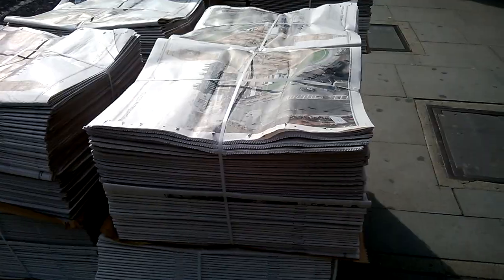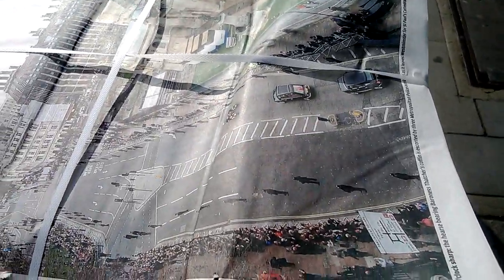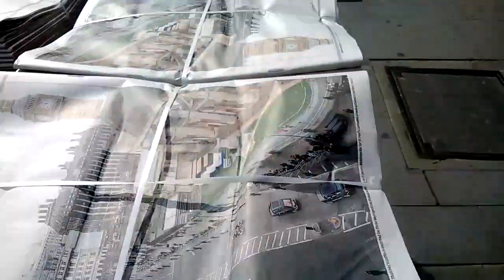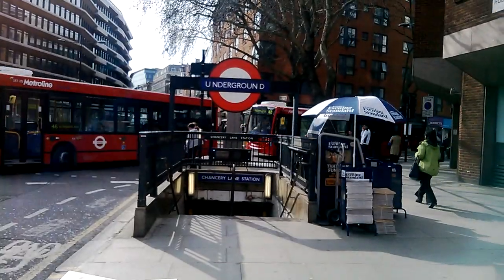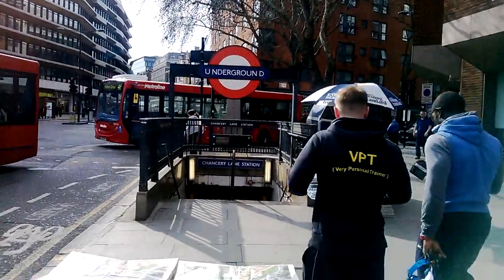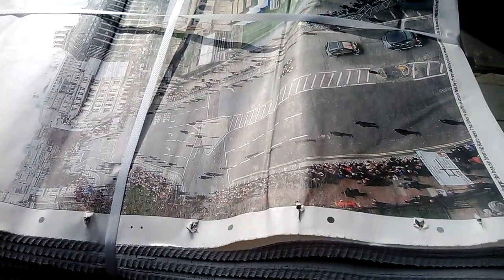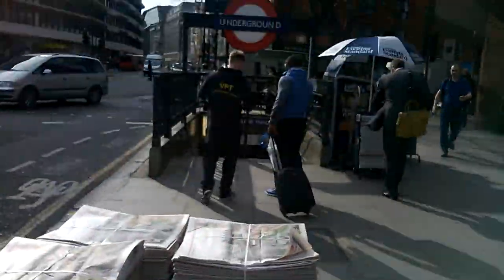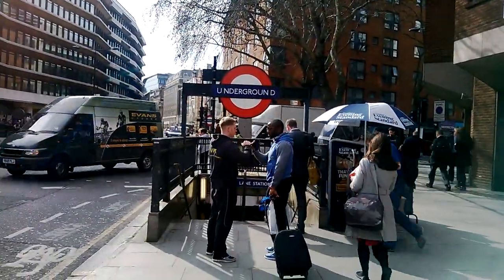Nokia Lumia 520 sample video 720p | Engadget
Nokia Lumia 520 sample video at 720p. For the first few days of use, the 520's camera button kept jamming, requiring the back cover to be removed in order to unstick it. This problem seems to have died down, but it may also be that we're being gentler with the shutter release -- which really we shouldn't have to be.